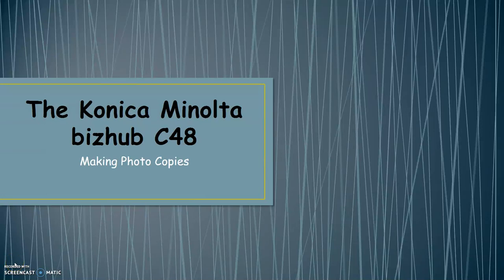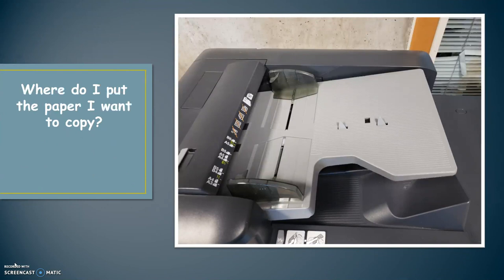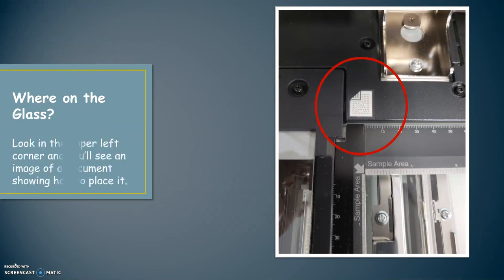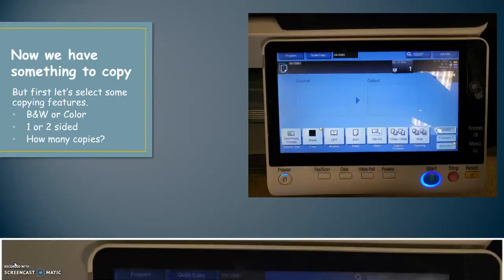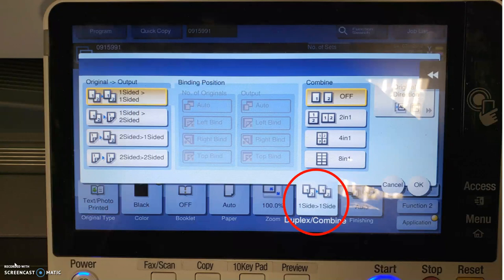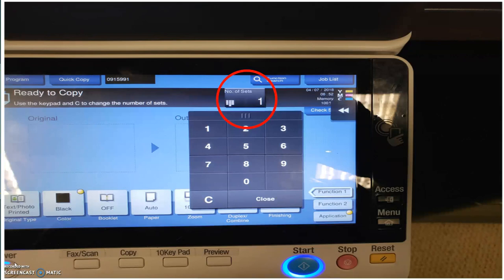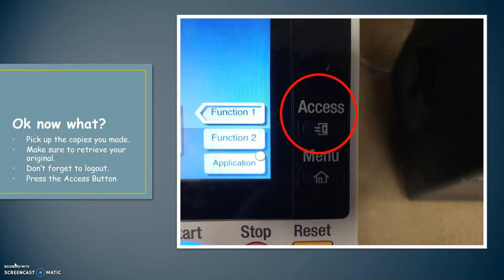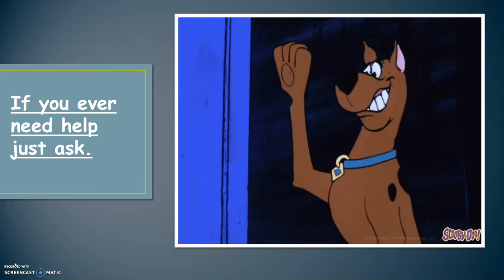How to Use the PhotoCopier